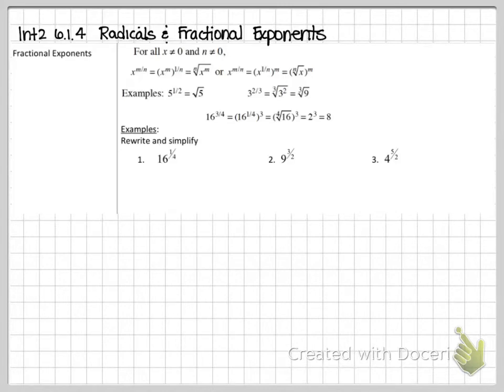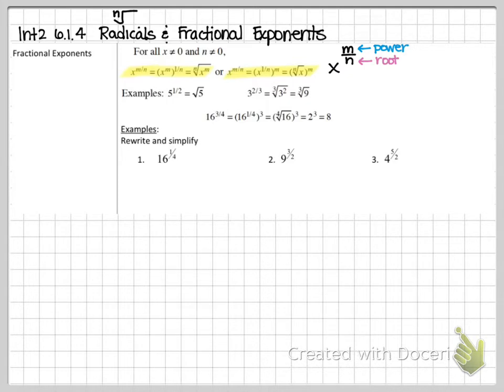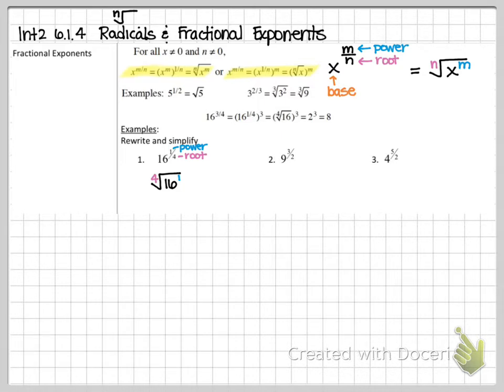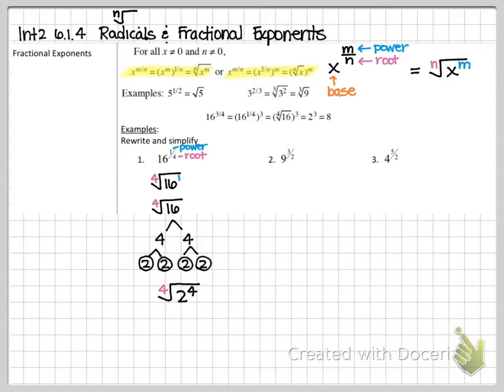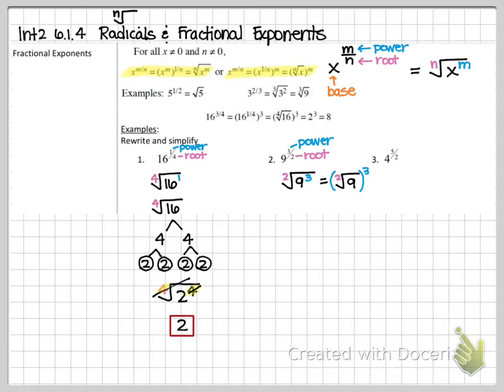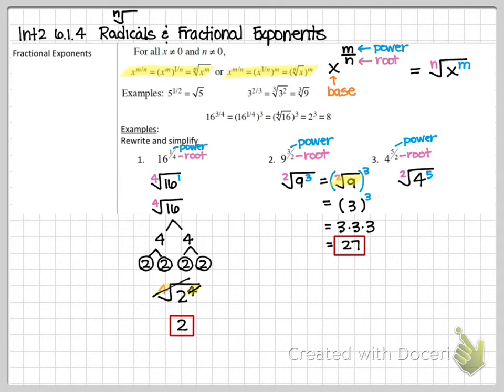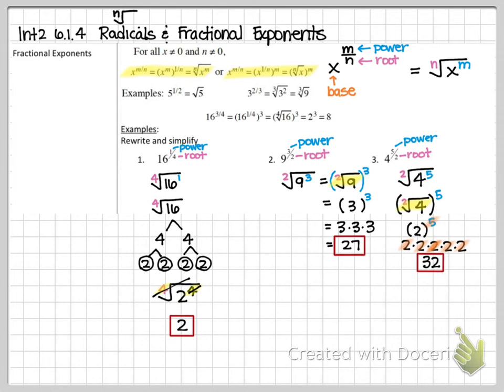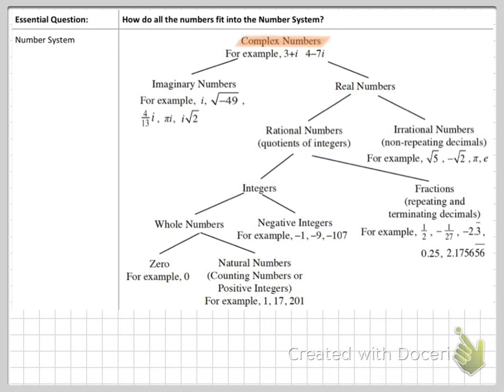Int2 6.1.4 Notes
Radical and Fractional Exponents (how to).
Translating between radical and fractional exponents (examples).